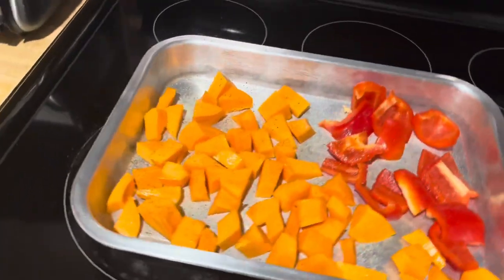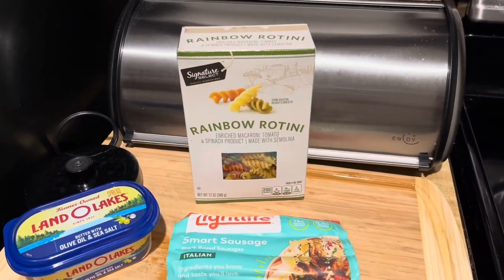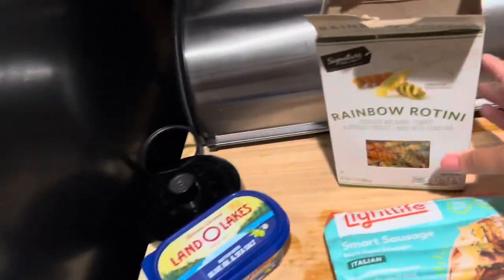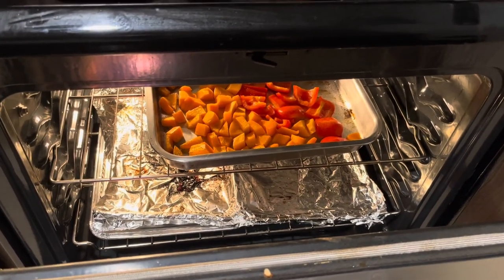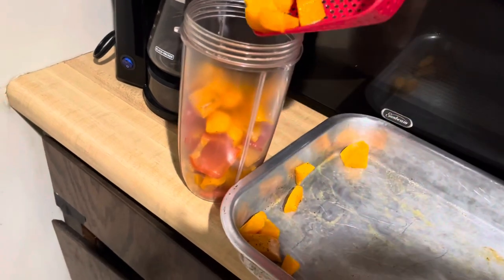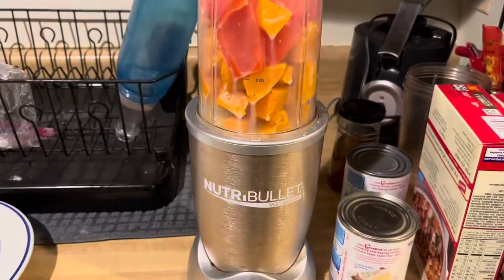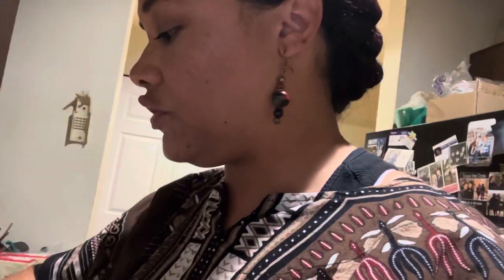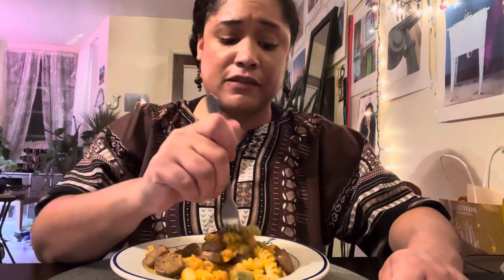Butternut Squash and Roasted Red Pepper Pasta Cook With Me!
All in the title baybeeeee!